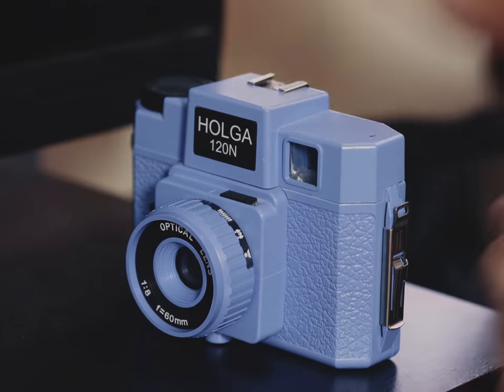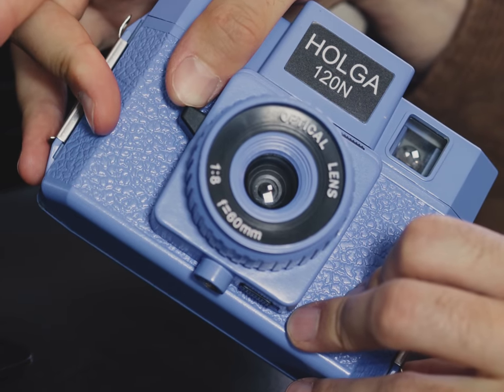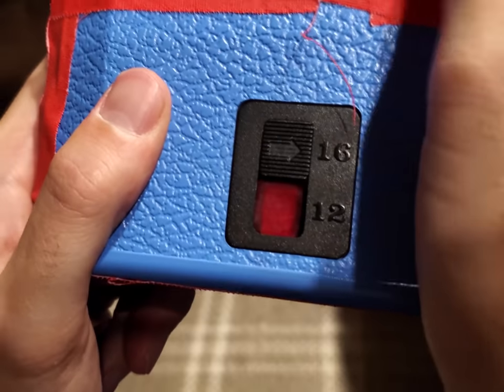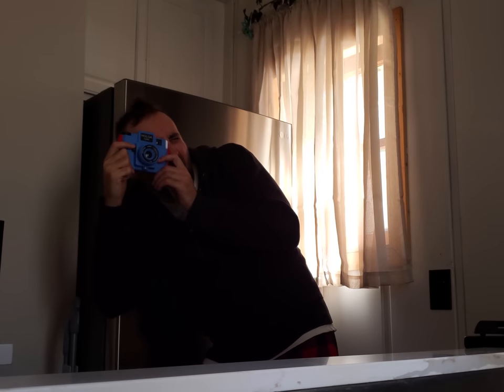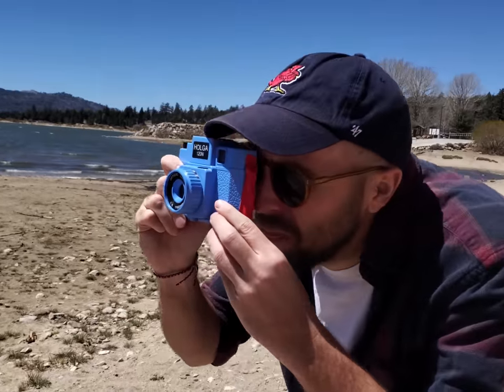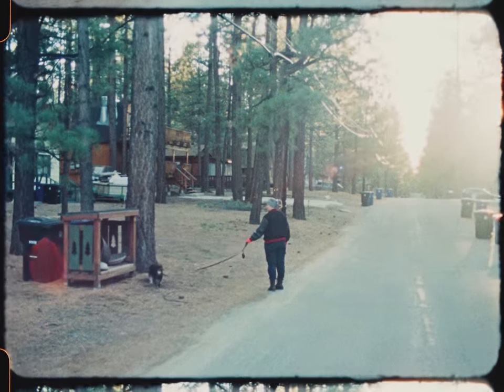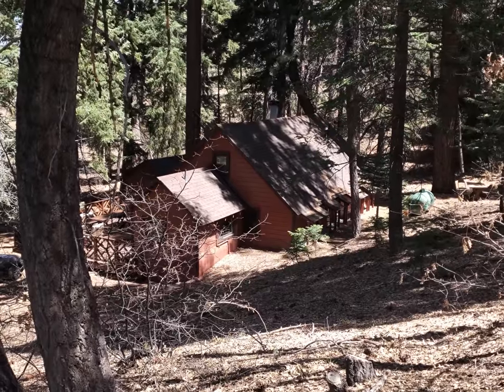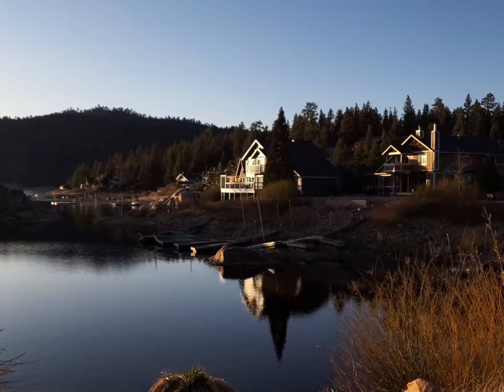Holga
Jason tries out the one camera that is the laughing stock of the community, but maybe there's more to it than just being a useless pile of silverback gorilla fecal matter.

Cameras: Holga 120N